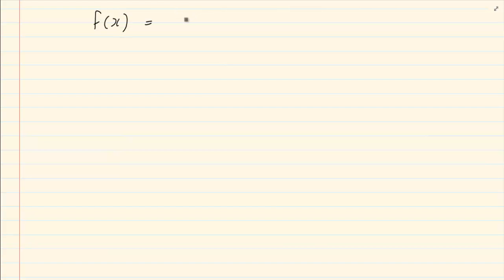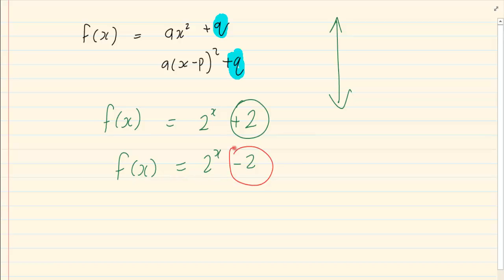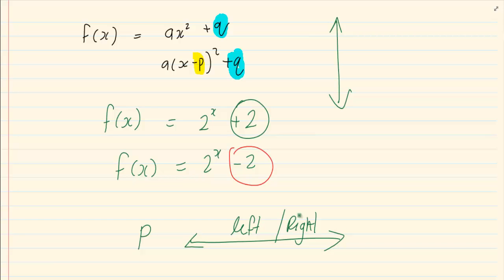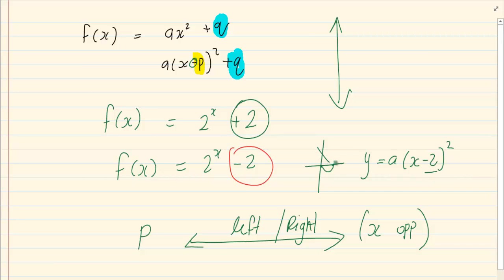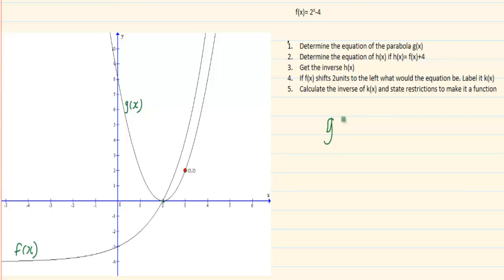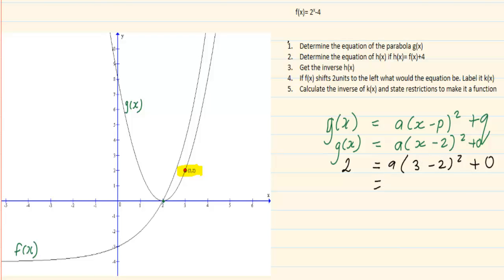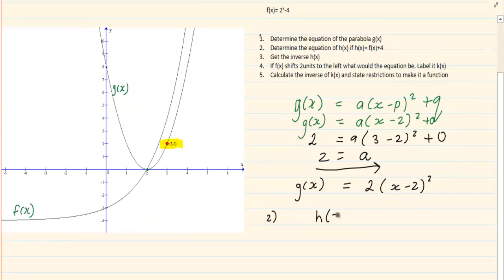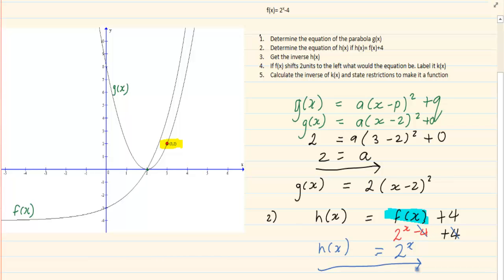Grade 12: Functions : How a graph shifts